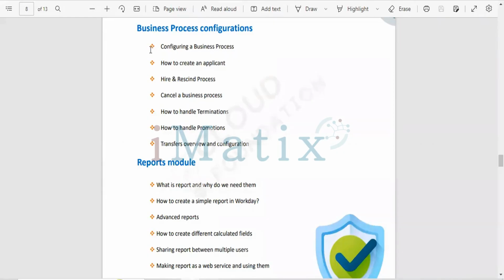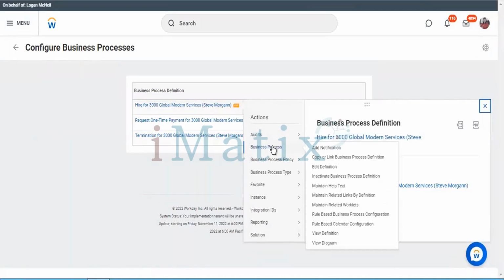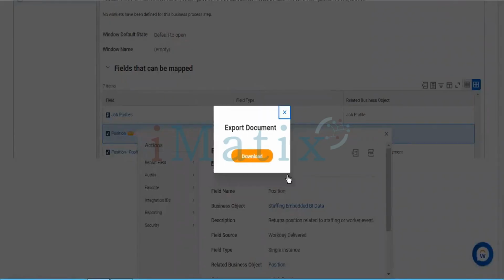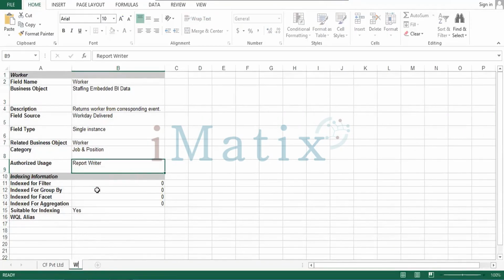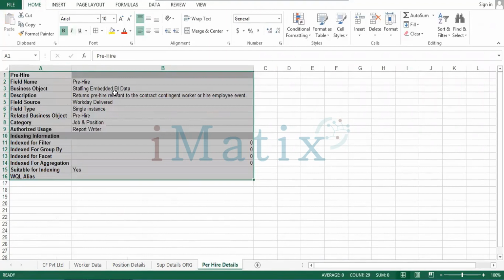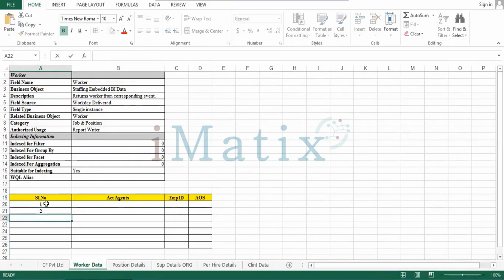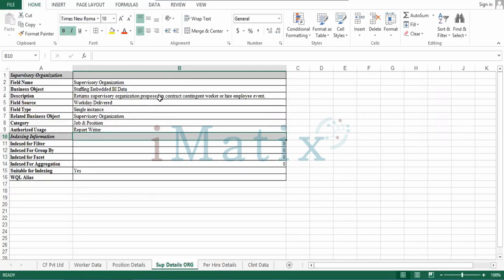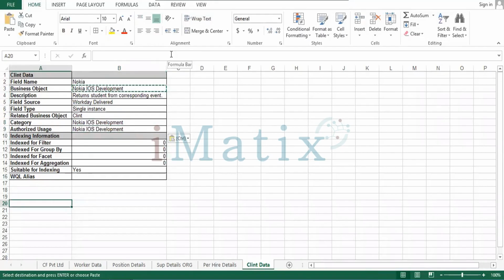Business Process configurations in Workday HCM | Workday HCM Training | Workday HCM Tutorial |iMatix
Welcome to this great session on Workday HCM Business Process (BP) Configurations! 🚀
 This video will show you how to set up, change, and run Workday Business Processes using real-life examples from consultants.  iMatix gives you easy-to-understand and useful Workday information so you can be ready for a job.

 If you're getting ready for Workday jobs, iMatix training materials will help you understand Workday in a practical, real-world way! 🎯

 In this video, you will learn:

✔️ Learning how to set up business processes in Workday 🧩 ✨
✔️ Handling Actions, Notifications, and Reviews 📝💬
✔️ Adding Rules for Approvals and Routing
✔️ BP Conditions and Advanced Configuration 🔄🧠
✔️ Workday Security and Role Assignments 🔐
✔️ Real-time Demo on Multiple BP Scenarios 🎥
✔️ Best Practices for Workday Consultants 💡😎

 ⭐ Why should you learn Workday with iMatix?

✨ Workday Case Studies in Real Time
✨  Practical Workflows That You Can Do
✨ Instructor-led clarity of ideas
✨  Help with resumes and interviews
✨  Great for Newbies and Consultants

Explore More

Workday HCM
Workday Business Process
Workday BP Configuration
Workday Routing
Workday Security
Workday Notifications
Workday Steps
Workday To Dos
Workday HRIS
Workday Staffing
Workday Supervisory Org
Workday Compensation
Workday Approvals
Workday Core HCM
Workday Reporting
Workday Integrations
Workday Onboarding
Workday Talent
Workday Benefits
Workday Payroll
Workday Learning
Workday Consultant
Workday Certification
Workday Job Profiles
Workday Conditions